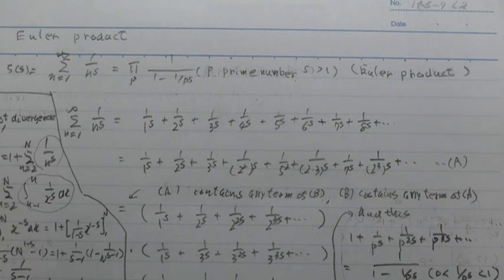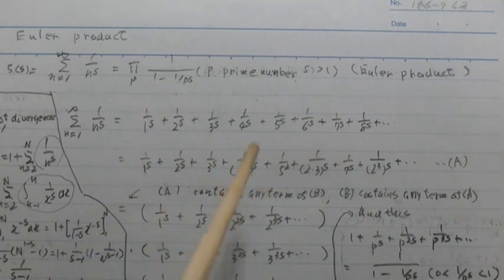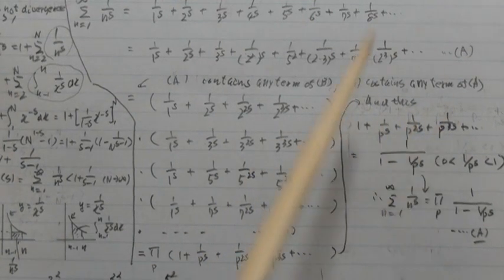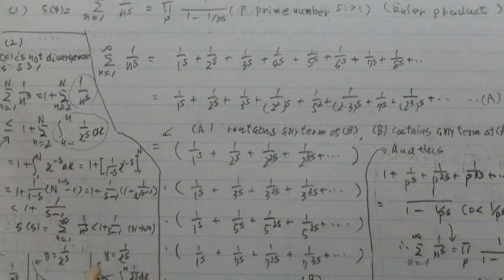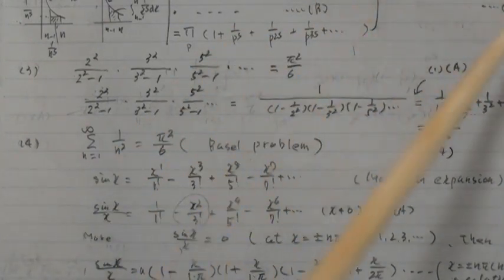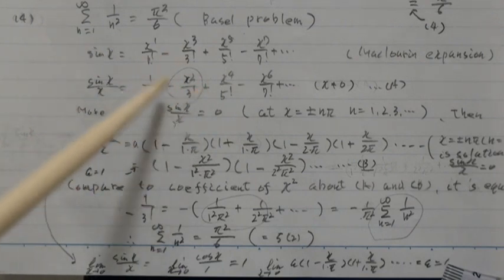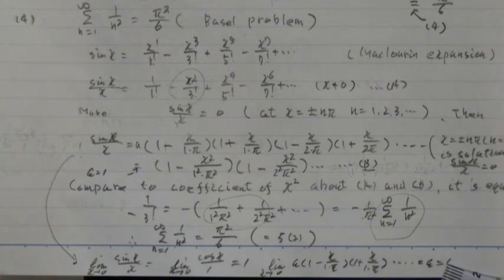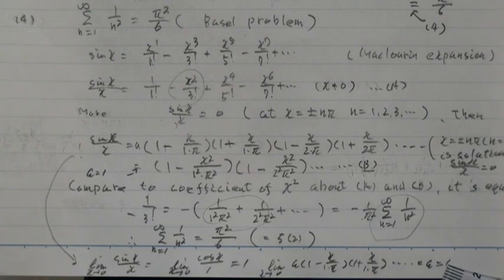146 7L2 Euler product 20211123214610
Please write your comment .and it enjoy.